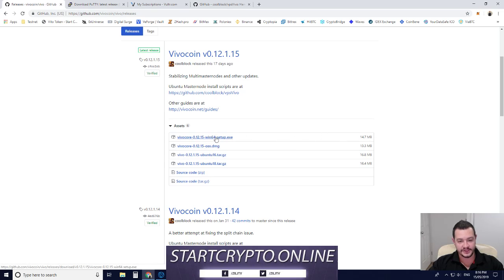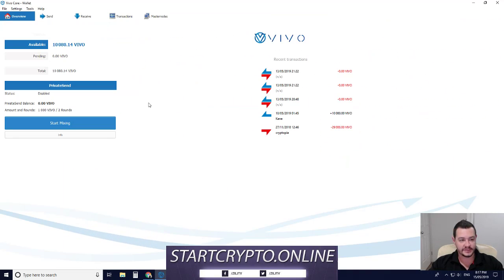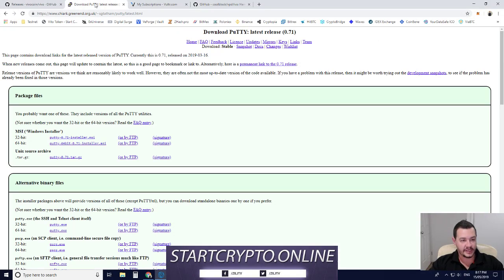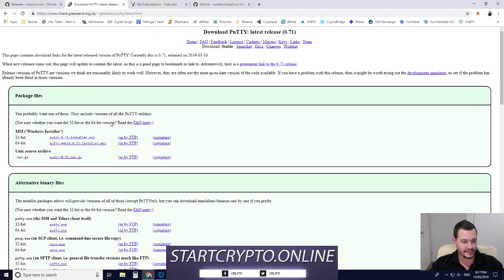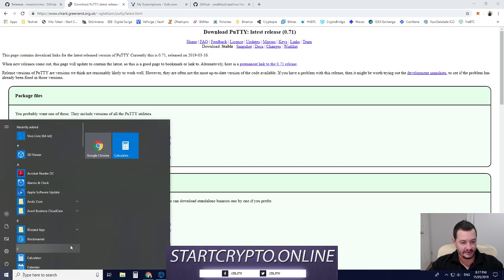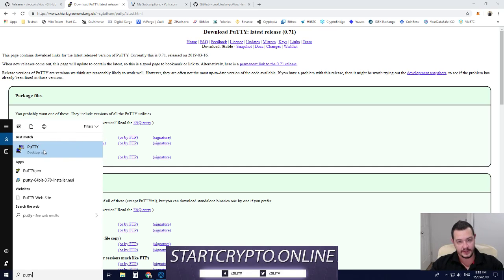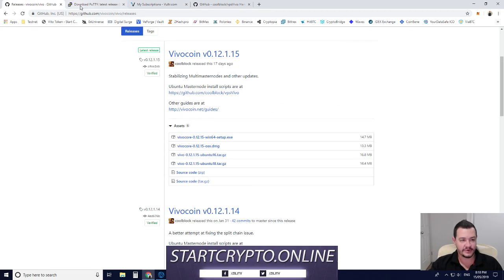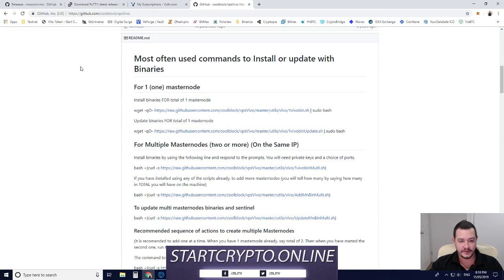Vivo Pre-Requisites for Masternodes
You can find Vivo/Putty in your start menus once you have installed the programs.